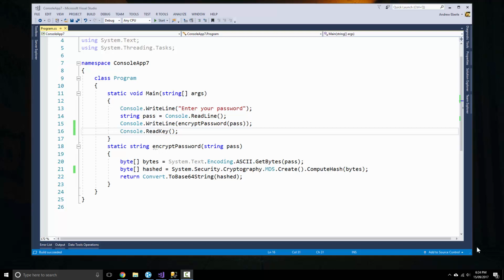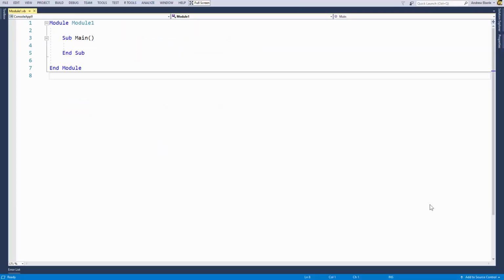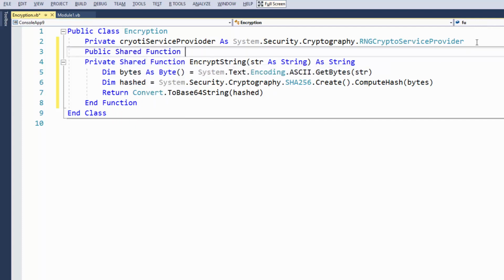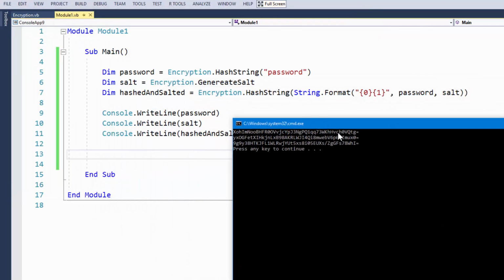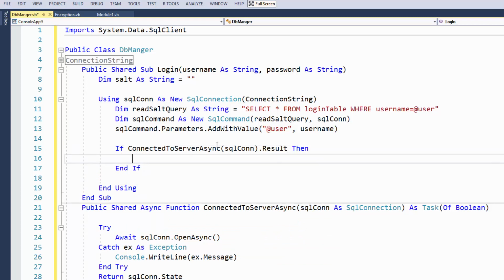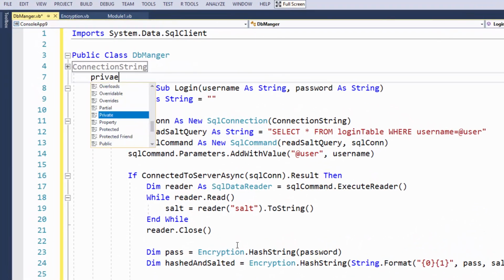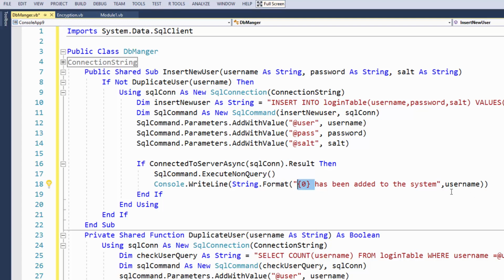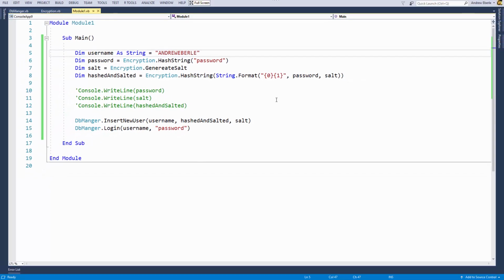VB NET - How To Hash And Salt A Password For An SQL Server with Login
G'day Guys, In this video I will show you how to store a password the right way in an SQL Server using VB.NET.